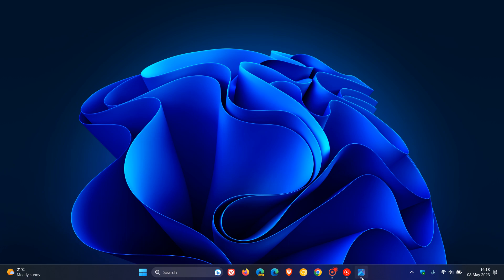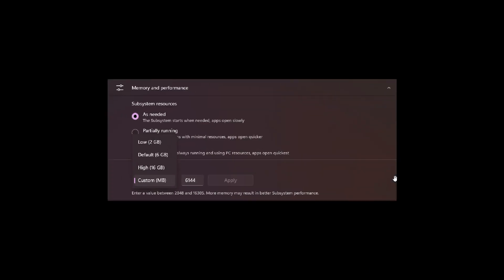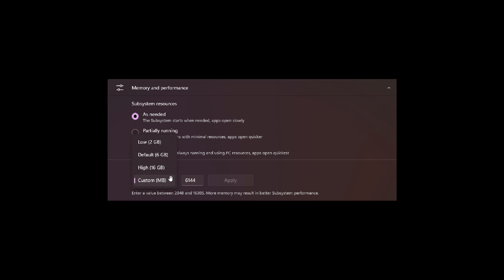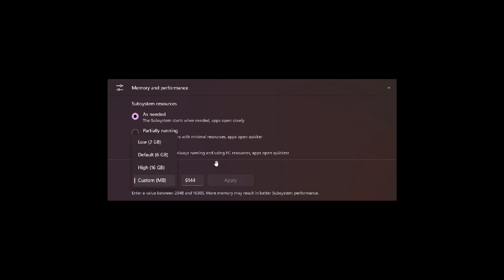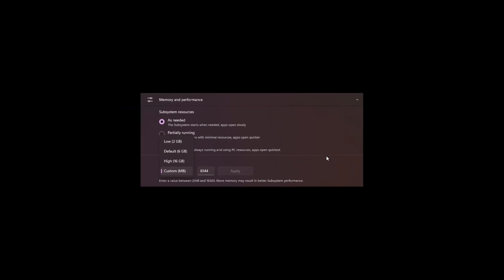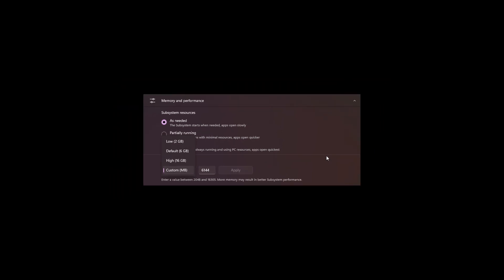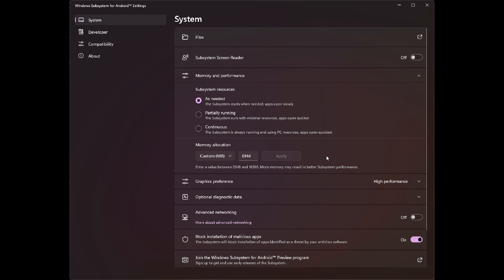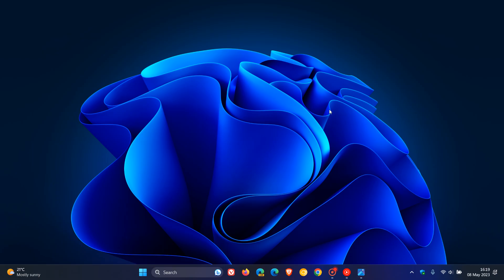Windows Subsystem for Android update allows you to customize memory for better performance & more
Microsoft has rolled out an update for WSA on Windows 11 to the Preview Program. The update bumps up the version number to 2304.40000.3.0 and adds the ability for you to configure how much memory to assign to Android, package verification, improved reliability and AppLink support.